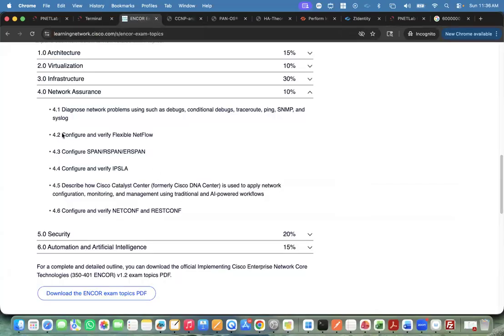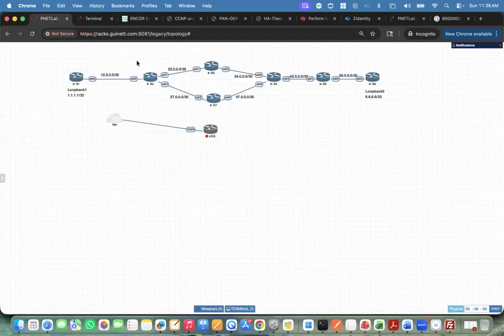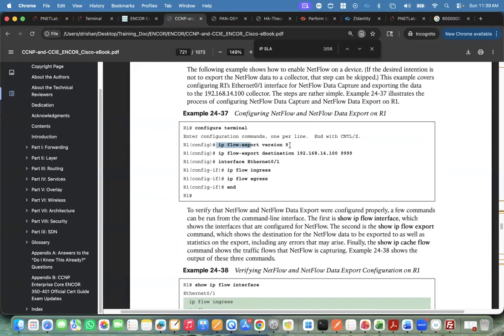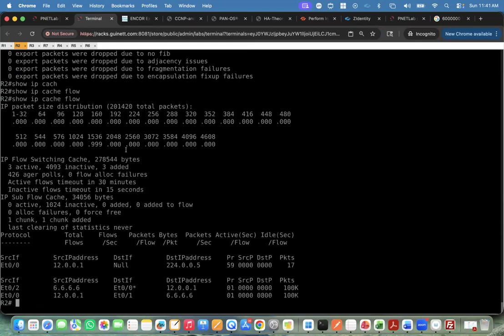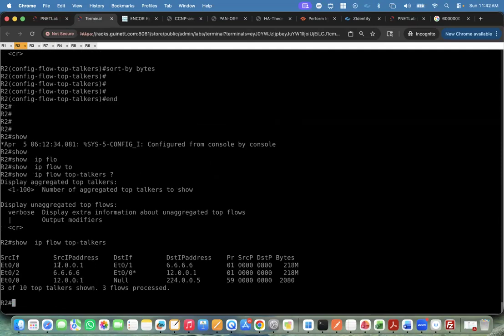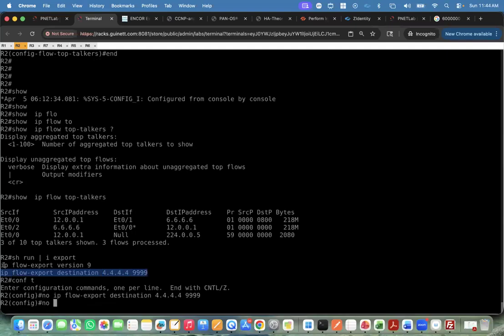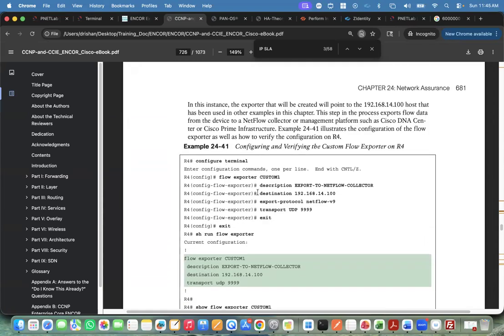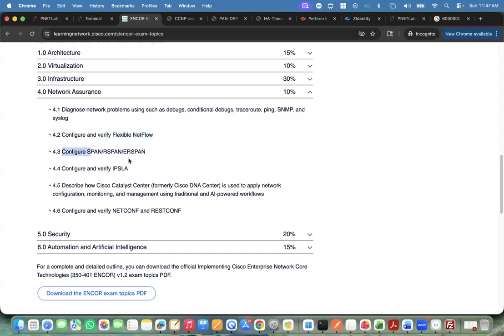CCNP ENCOR Lecture-24 NetFlow Tutorial | Concepts and Practical Testing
𝗪𝗲 𝗲𝘅𝗽𝗹𝗼𝗿𝗲 𝘁𝗵𝗲 𝗳𝘂𝗻𝗱𝗮𝗺𝗲𝗻𝘁𝗮𝗹𝘀 𝗼𝗳 𝗡𝗲𝘁𝗙𝗹𝗼𝘄 𝗮𝗻𝗱 𝘂𝗻𝗱𝗲𝗿𝘀𝘁𝗮𝗻𝗱 𝗵𝗼𝘄 𝗶𝘁 𝗶𝘀 𝘂𝘀𝗲𝗱 𝗳𝗼𝗿 𝗻𝗲𝘁𝘄𝗼𝗿𝗸 𝘁𝗿𝗮𝗳𝗳𝗶𝗰 𝗺𝗼𝗻𝗶𝘁𝗼𝗿𝗶𝗻𝗴, 𝗮𝗻𝗮𝗹𝘆𝘀𝗶𝘀, 𝗮𝗻𝗱 𝘁𝗿𝗼𝘂𝗯𝗹𝗲𝘀𝗵𝗼𝗼𝘁𝗶𝗻𝗴 𝗶𝗻 𝗲𝗻𝘁𝗲𝗿𝗽𝗿𝗶𝘀𝗲 𝗲𝗻𝘃𝗶𝗿𝗼𝗻𝗺𝗲𝗻𝘁𝘀.

This beginner-friendly session includes practical lab demonstrations to help you understand how NetFlow collects and exports traffic information for network visibility and performance monitoring.

✅ Introduction to NetFlow
✅ Understanding flow-based traffic monitoring
✅ NetFlow exporter, collector, and analyzer concepts
✅ Traffic analysis and bandwidth monitoring basics
✅ NetFlow configuration and verification
✅ Monitoring network usage and application traffic
✅ Troubleshooting using NetFlow data
✅ Real-world enterprise monitoring use cases

• Network traffic visibility
• Bandwidth and usage monitoring
• Flow-based traffic analysis
• Enterprise network troubleshooting

• CCNA students
• CCNP students
• Network engineers
• IT administrators
• Anyone learning network monitoring

• How NetFlow works in networking
• Basics of NetFlow configuration
• Monitoring network traffic and usage
• Troubleshooting using flow analysis

🚀 𝗪𝗵𝘆 𝗡𝗲𝘁𝗙𝗹𝗼𝘄 𝗠𝗮𝘁𝘁𝗲𝗿𝘀

NetFlow helps organizations monitor traffic patterns, identify bandwidth usage, detect anomalies, and improve overall network performance and visibility.

By the end of this session, you will clearly understand NetFlow concepts, traffic monitoring fundamentals, and practical testing techniques.

Cisco Courses:
◆ CCNA 200-301
◆ CCNP Enterprise-ENCOR
◆ CCNP ENARSI
◆ CCIE IE

Firewall & Loadbalance Courses:
◆ FortiGate Firewall
◆ Cisco ASA Firewall
◆ Shopos Firewall

Cloud Courses:
◆ Azure
◆ AWS
◆ GCP